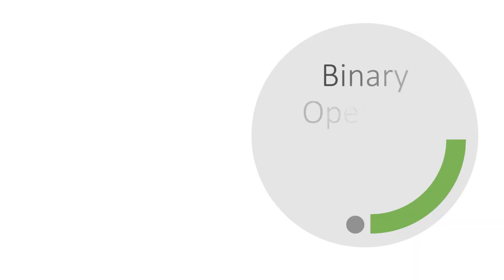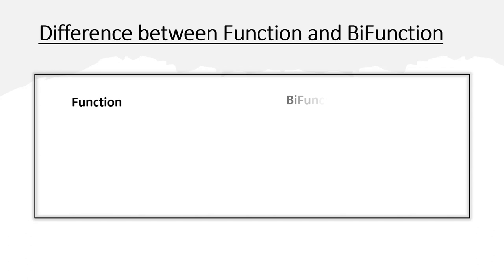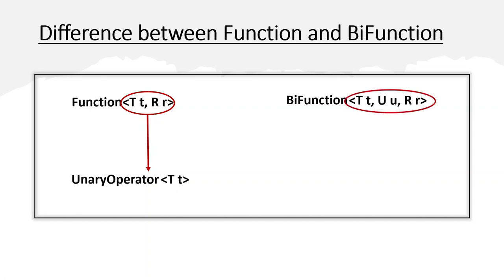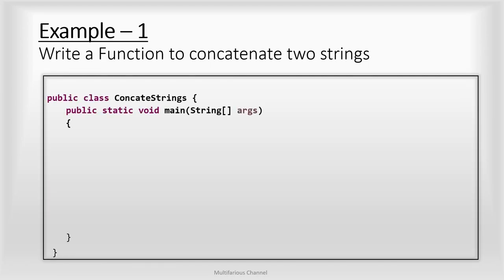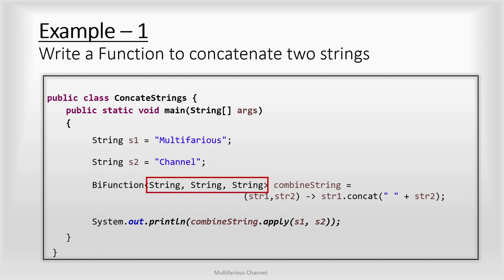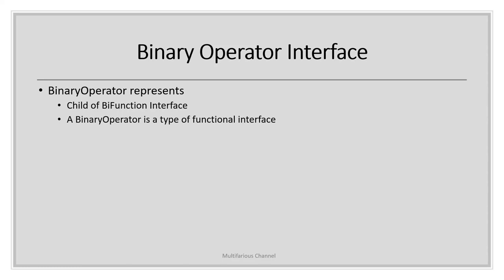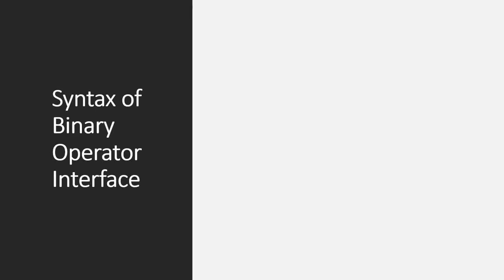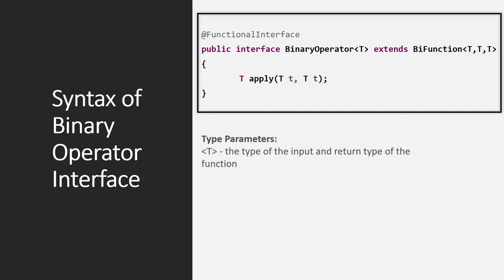Binary Operator Interface | Syntax & Usage | Primitive Variant of Binary Operator Interface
In this video, we will focus on understanding
What are binary operator interfaces in java - 8
We will see its syntax
And how and where we can use binary operator interface.

Default Method In Java | What is the need of default method | How is backward compatibility achieved